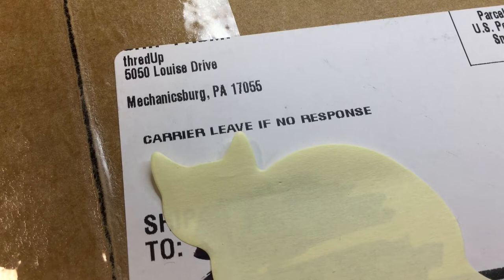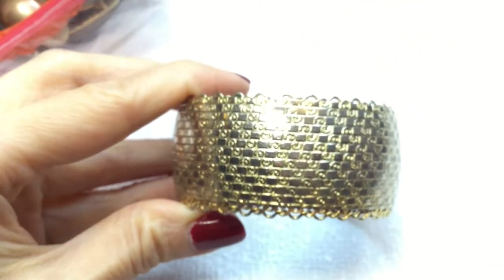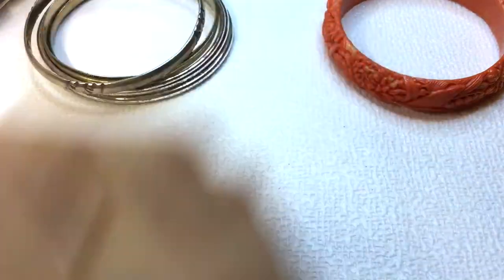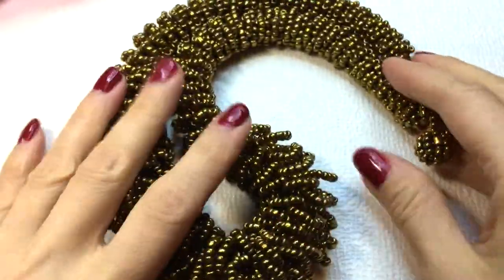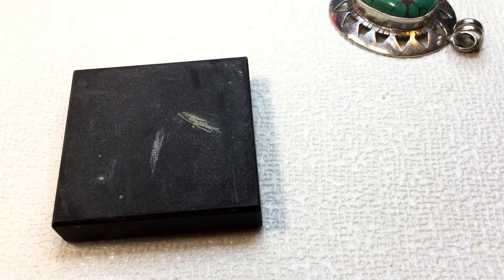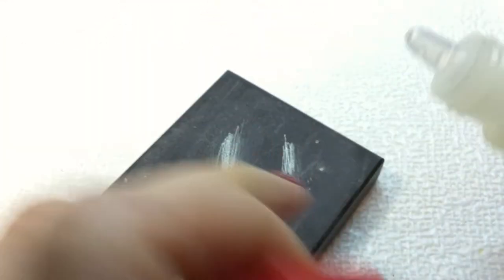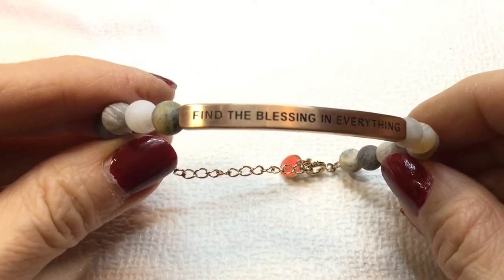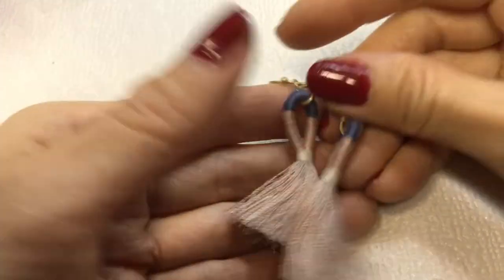THREDUP DIY JEWELRY Rescue Box Unboxing for Resale on Poshmark PART 1 - 925 TAXCO NO FAKERS SO FAR!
Hi and welcome! This is part 1 of an unboxing / unbagging of a 5 lbs. Thredup DIY JEWELRY  Rescue Box from Thredup.com for resale. This video is a departure from my usual Goodwill Bluebox (5 Pounds Repurposed Jewelry Box) box unboxing. Enjoy!

In your email, please include the following:
* A description and screenshot or timestamp of the items you are interested in.
* Your Youtube user name
* Your name

- Shipping is via USPS First Class: flat fee of $5.00, for all orders under a pound. If order is over a pound, shipping will be calculated based on shipping location.
- Payment is expected within 48 hours, otherwise order will be cancelled.

Products I use:
Gold, Silver Testing Acid Kit with Stone
Presidium Gem Tester
Diamond Selector (A cheaper alternative to test for glass vs. stone)
Black Light (for testing amber, uranium glass)
Simichrome Polish (for testing bakelite + cleaning brass)
Jewelry Display Neckl
Magnet (for testing for precious metals)
Ring Light
Ring Mandrel (similar to what I use)
Measuring Tape (similar to what I use)
Light Box (for jewelry photos)
Sunshine Polishing Cloths
Simple Shine Polishing Wipes